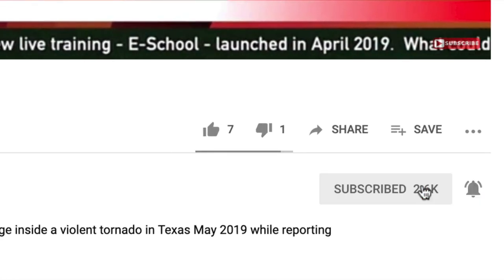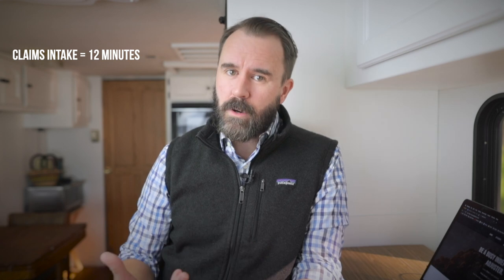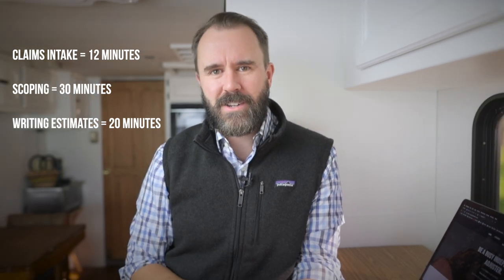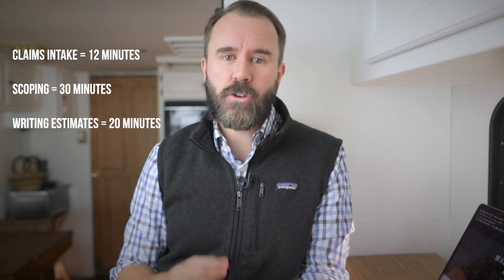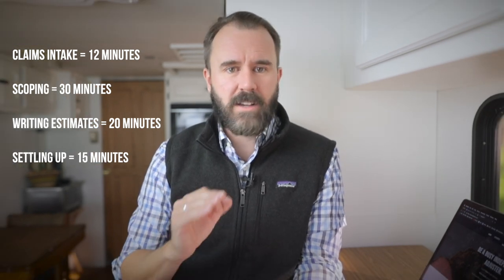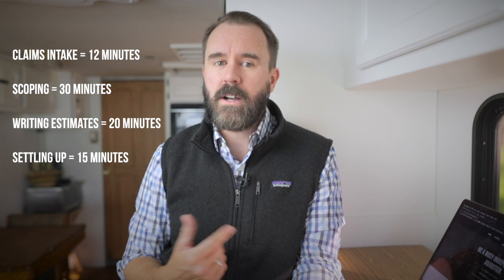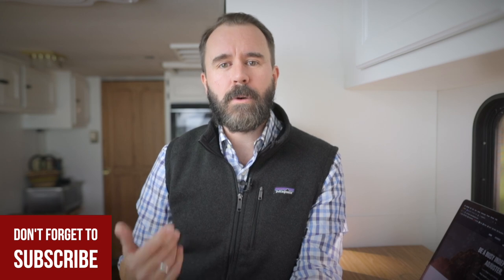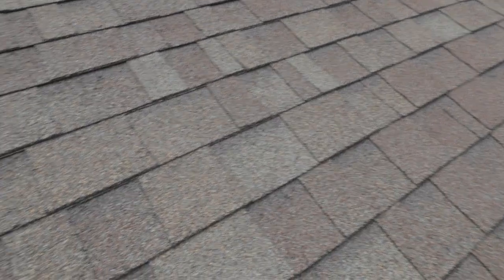Becoming a Top Earning Property Claims Adjuster in Seven Steps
👉🏻👉🏻The FASTEST way to get working as an adjuster: Beginners Guide to a Claims Adjuster Career 👈🏻 👈🏻 COMPLETE ROAD TO THE STORM GUIDE [FREE]

Wondering how to get started as an Independent Adjuster doing catastrophe property claims?  Get all the answers in the "Getting Started as an Independent Adjuster" free training

 In this new AdjusterTV video, I break down how long you should be taking to complete each part of the claims process, the 7 best-practices that experienced cat adjusters use to close 6+ claims a day, AND how to speed up importing and labeling photos.

LEARN HOW TO GET ON THE FIRST CALL LIST AS A NEW ADJUSTER: